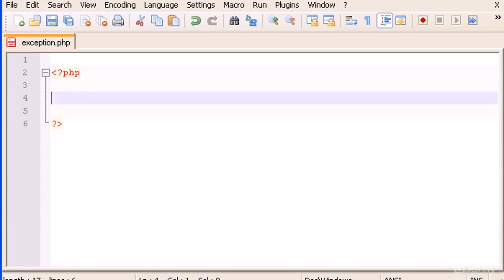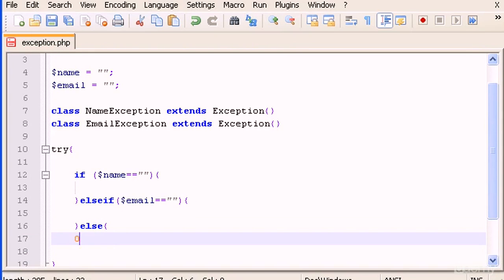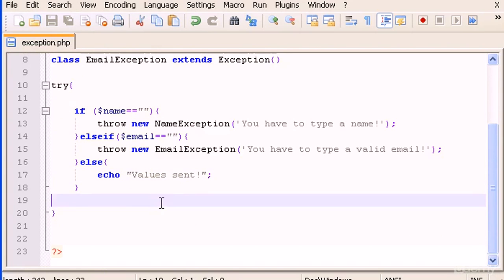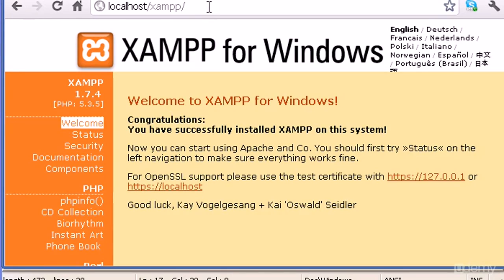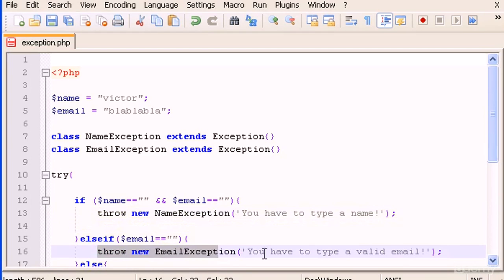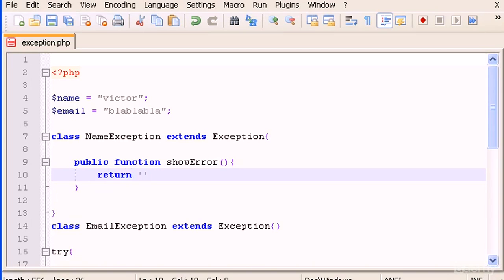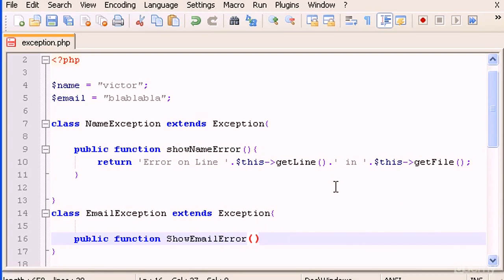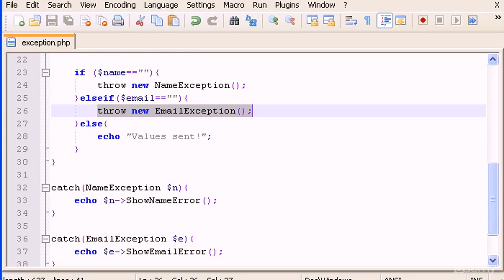67 Custom Exceptions (Section PHP & MySQL)